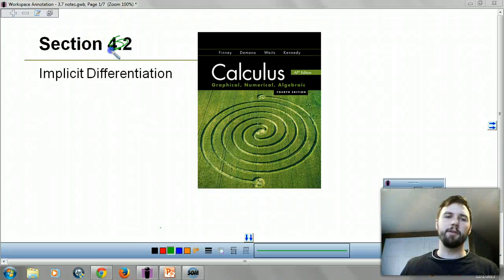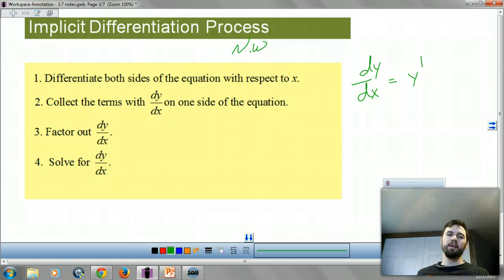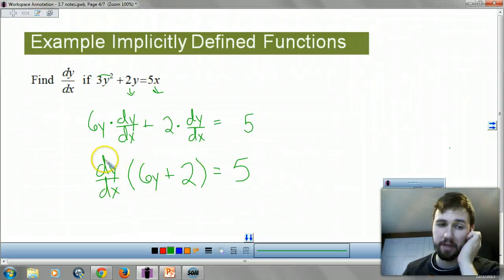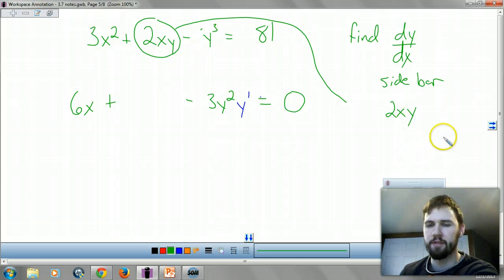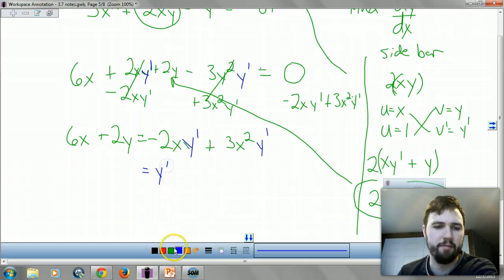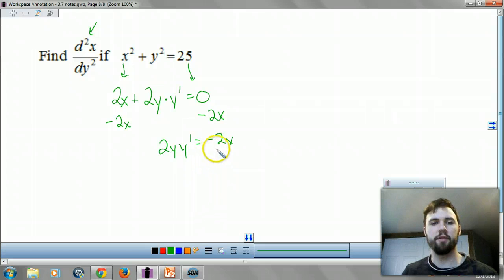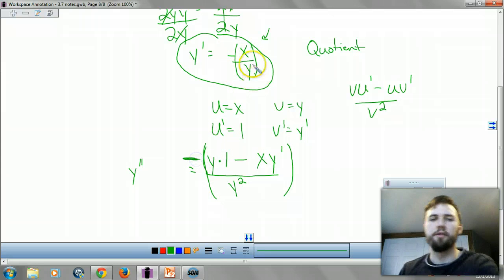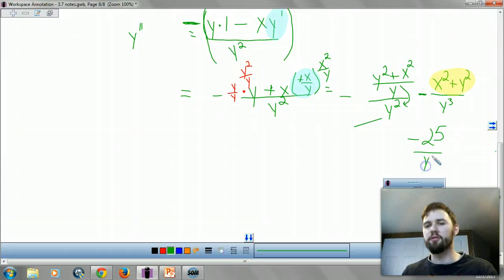Calc 3.7 Implicit Differentiation